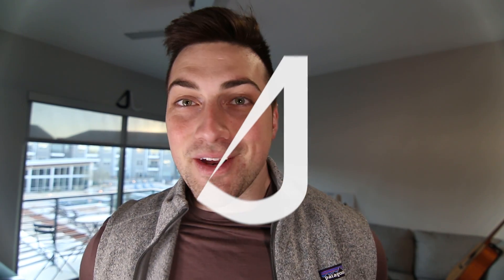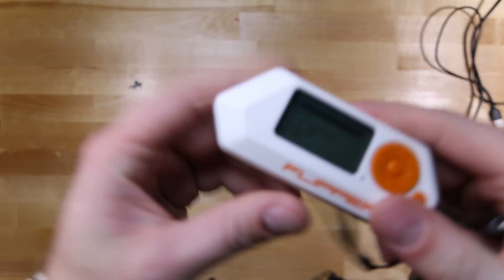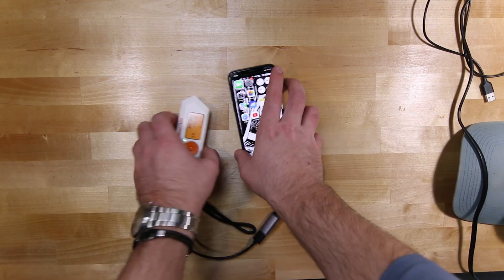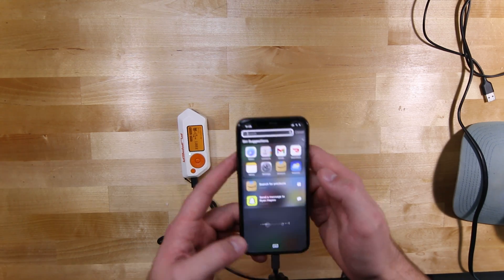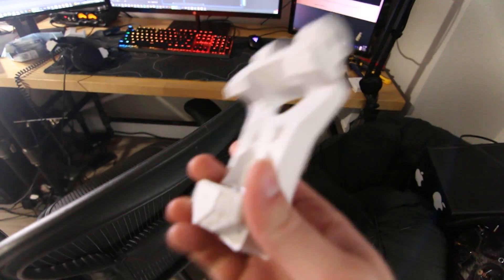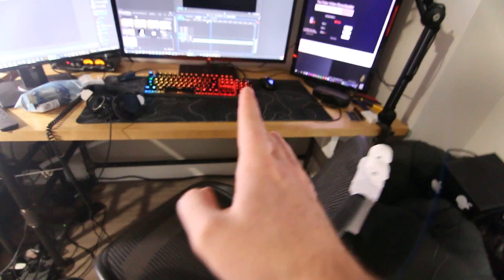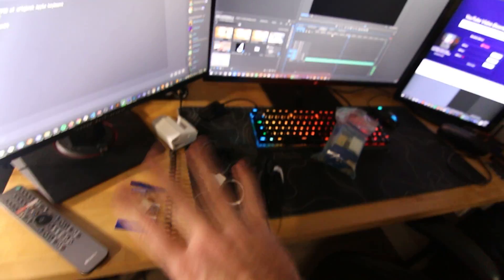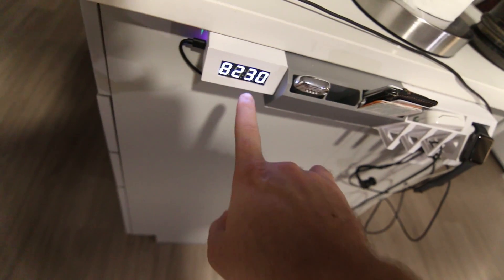bad-usb works on IOS iphone flipper zero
In this week's video I made a script to use the IOS fullkeyboard to allow the flipper to do things. We also got a new mount for the chair took apart the DSLR and started another C3 project :)

Link to APDS sensor:

Link Dump :)

🚧🚧🚧REQUIRED ADAPTOR🚧🚧🚧

Code for the IOS script:

ID 1233:5673 Apple:Keyboard
REM You can change these values to VID/PID of original Apple keyboard
REM to bypass Keyboard Setup Assistant

REM This is BadUSB demo script for macOS

REM Open terminal window
DELAY 1000
GUI SPACE
DELAY 1000
STRING contacts
DELAY 1000
ENTER
DELAY 1000
TAB
DELAY 1000
SPACE
DELAY 10
STRING Jando
DELAY 1000
ENTER
DELAY 1000
ENTER
STRING Development
DELAY 1000
ALT TAB
DELAY 1000